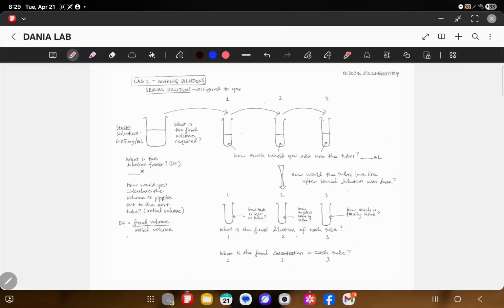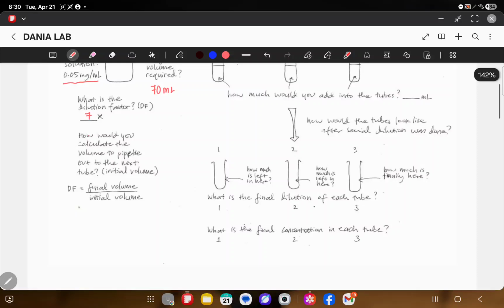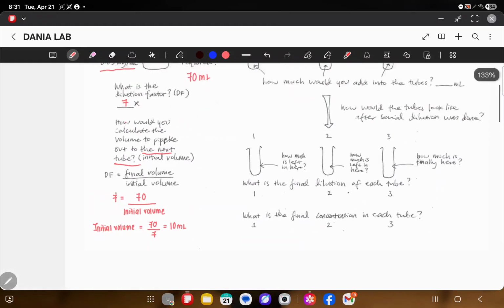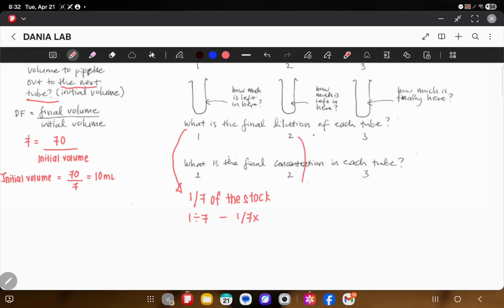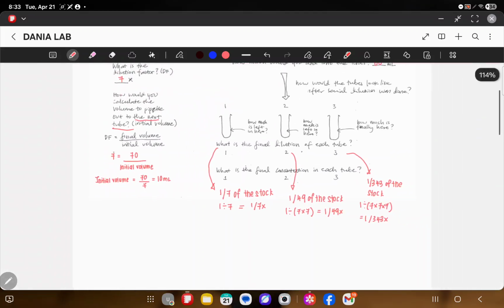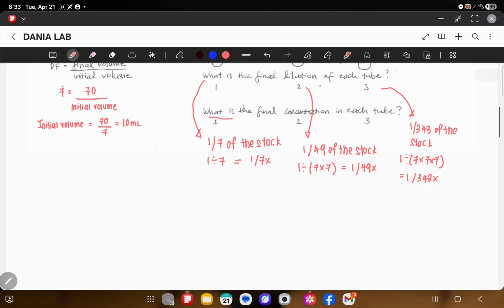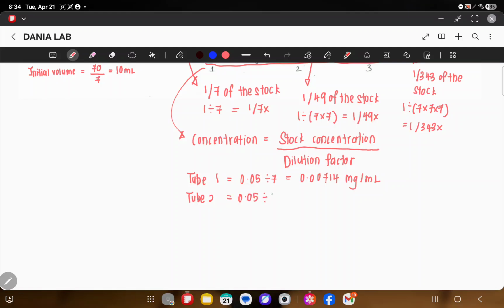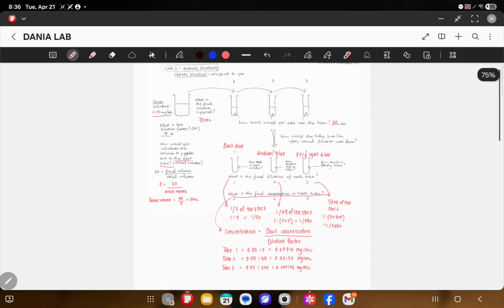BIS3034 BIOCHEMISTRY LAB REPORT